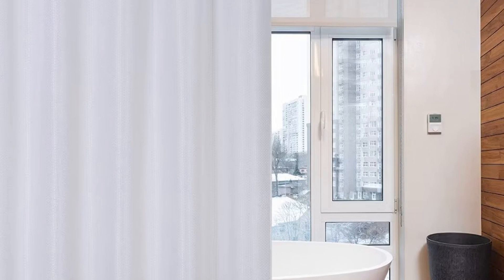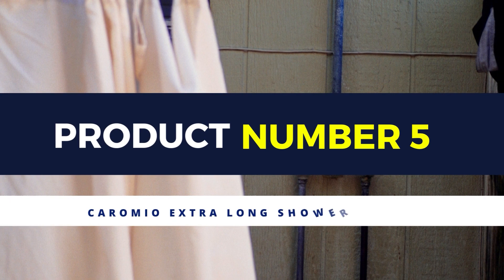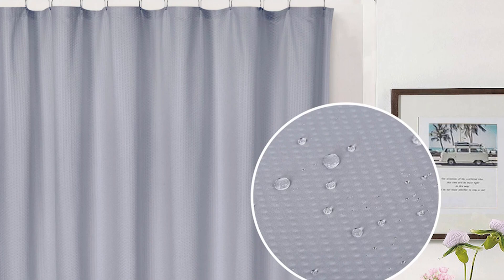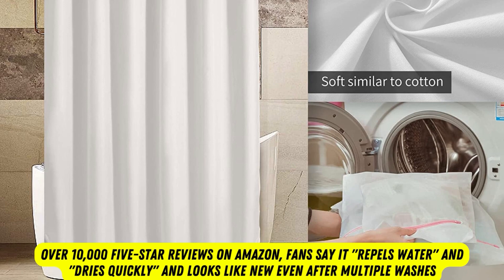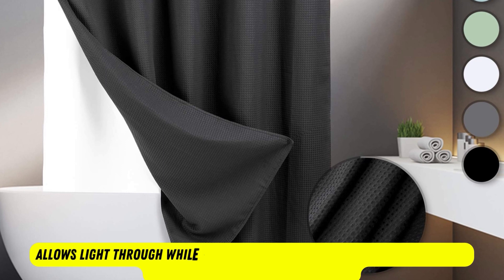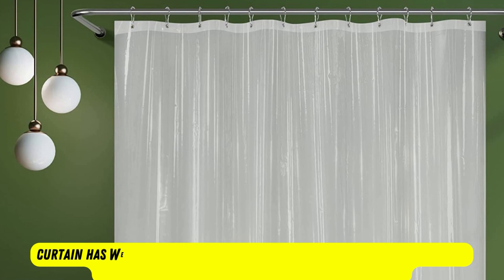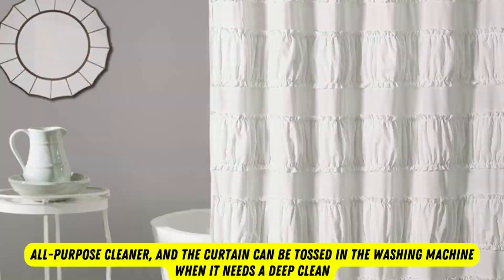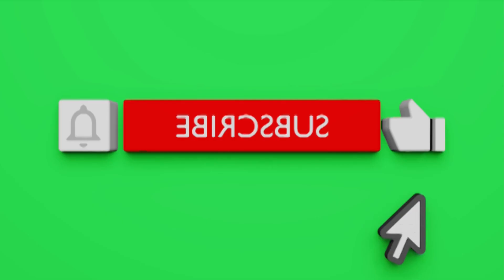Upgrade Your Bathroom with the Best Shower Curtains of 2023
Shower curtains are an essential element in any bathroom, serving both practical and aesthetic purposes. These versatile and functional pieces of bathroom decor not only keep water from splashing outside the shower area but also add style and personality to the space.

Shower curtains come in a wide variety of materials, designs, and sizes, allowing for endless possibilities when it comes to choosing the perfect one for your bathroom. They can be made from durable materials such as polyester, vinyl, or fabric, which are designed to resist mold, mildew, and water damage. These materials are easy to clean and maintain, making them a practical choice for the bathroom environment.

One of the key features of shower curtains is their design. They come in a vast array of colors, patterns, and prints, allowing you to express your personal style and enhance the overall aesthetic of your bathroom. From bold and vibrant patterns to subtle and minimalist designs, there is a shower curtain to suit every taste and bathroom decor theme. Some popular design options include floral, geometric, striped, nautical, and solid colors, among others.

In addition to design, shower curtains may also have various functional features. For instance, some shower curtains come with built-in hooks or grommets for easy installation and smooth gliding on the curtain rod. Others may have reinforced top headers, weighted bottoms, or magnetic strips to keep the curtain in place and prevent water from leaking onto the bathroom floor.

Shower curtains also offer the opportunity to add extra functionality to your bathroom. For instance, you can opt for a fabric shower curtain with a water-repellent coating to prevent water from soaking through, or a clear vinyl shower curtain that allows more light into the shower area. Some shower curtains also come with matching accessories, such as shower curtain liners, tie-backs, or hooks, to complete the look and functionality of your bathroom.